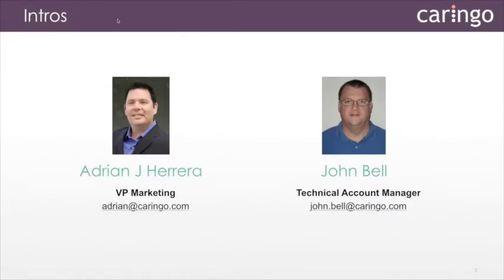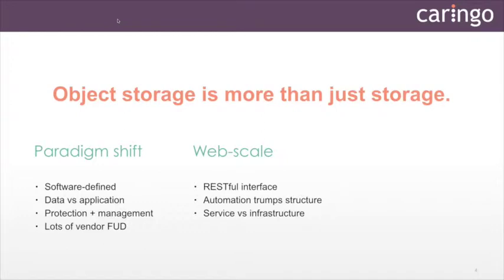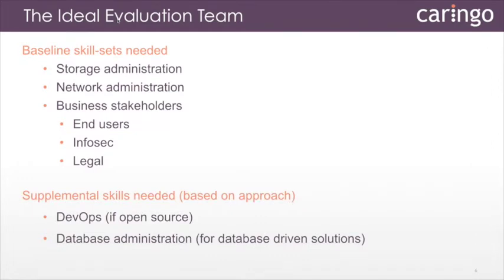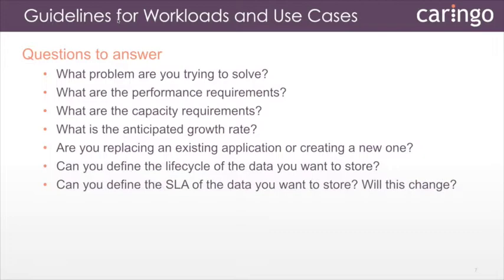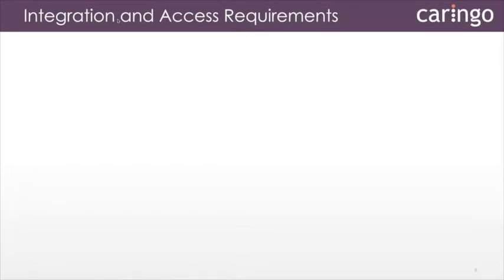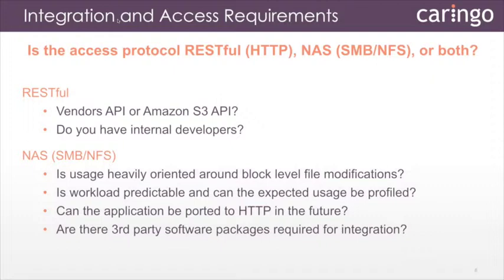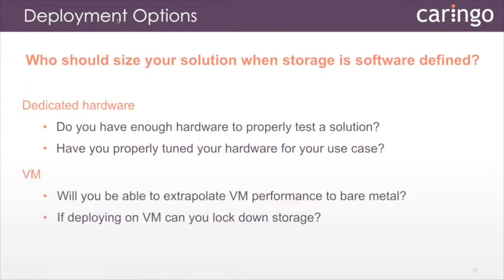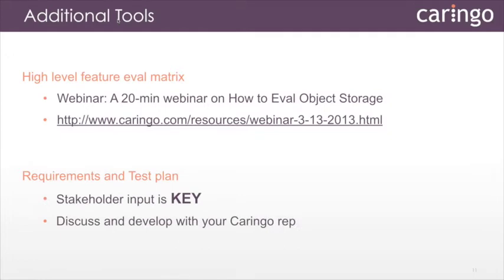Evaluation Criteria for Object Storage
Organizations looking for cost effective, scalable, resilient, and accessible storage are researching object storage solutions. The problem is, based on websites and collateral, many of the solutions sound the same.

With this in mind, how do you define and execute a successful evaluation for a technology you don't know much about and guarantee a successful deployment to production? By attending this webinar you will learn the evaluation criteria for object storage solutions including:

• Profile of the ideal evaluation team
• Guidelines for workload/use case requirements
• Info to gather about your infrastructure and network
• High level feature eval matrix and testing plan
• Evaluation and deployment options